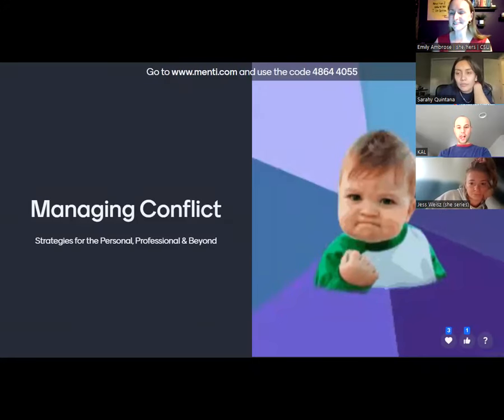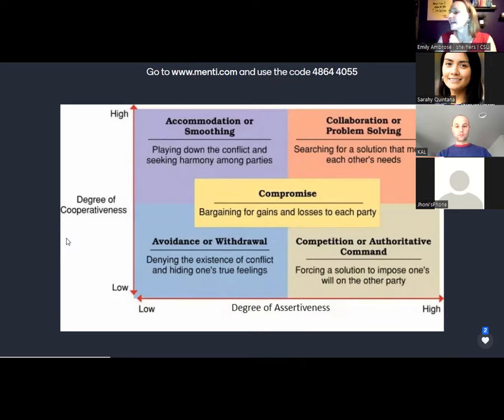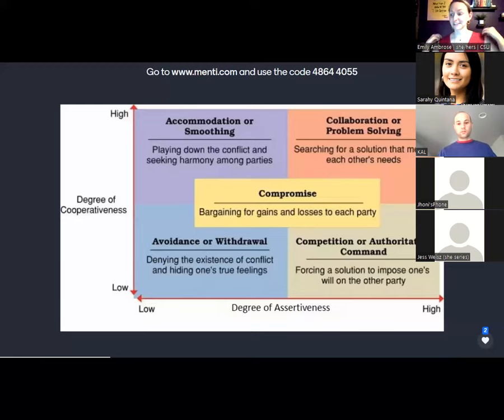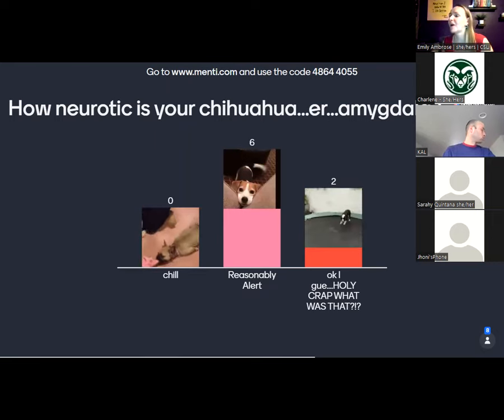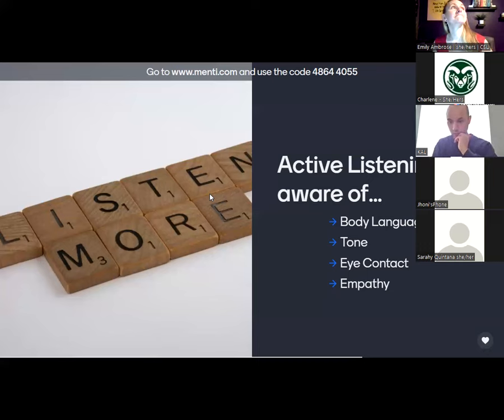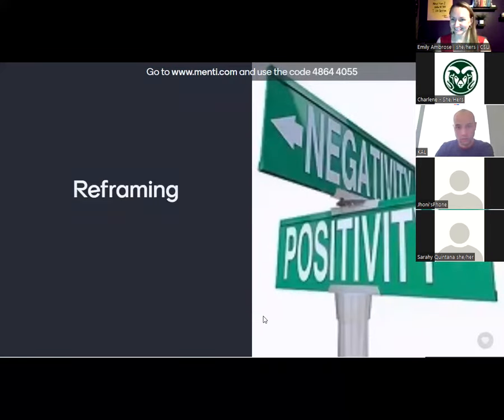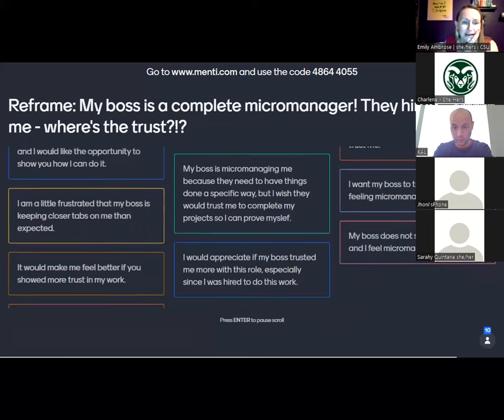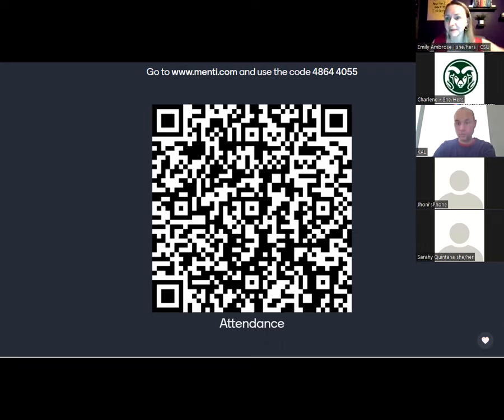Managing Conflict in the Workplace | SHAPE & REAL Mini-Cert Workshop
For more information about SHAPE Mini-Certificates: SHAPE.colostate.edu

Description: Oftentimes we think of conflict as something to be avoided, but conflict is a part of day-to-day life! Informed by staff from the Student Resolution Center, this workshop offers the opportunity to explore the attitude and behaviors you hold toward, and in the midst of, conflict as well as strategies to navigate tough situations with your individual traits in mind.

Presenter: Emily Ambrose (she/hers), Lory Student Center